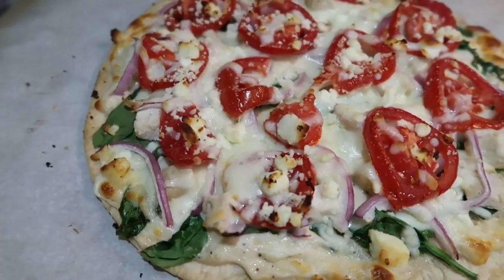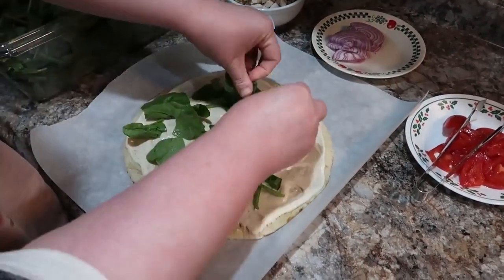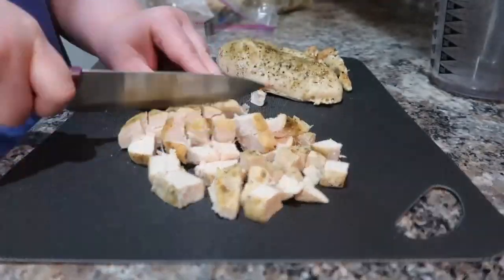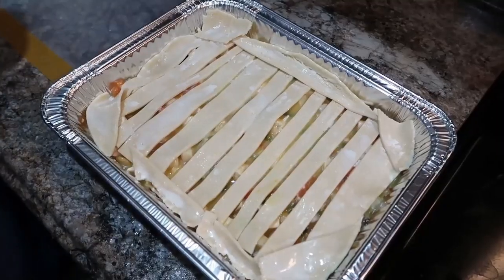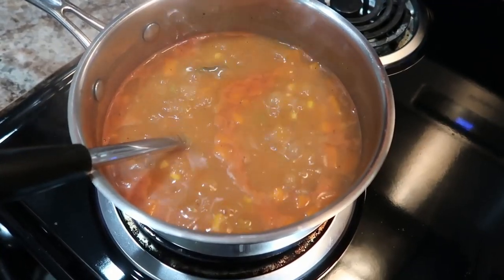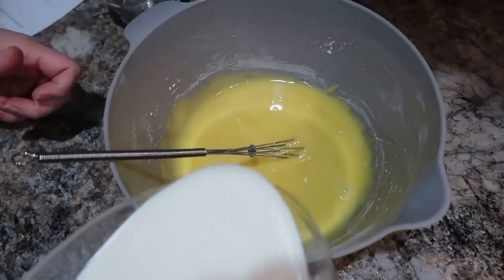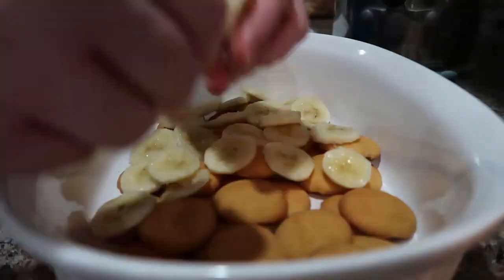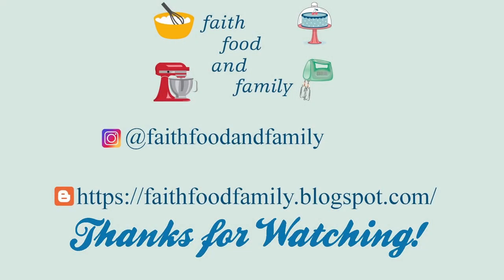WHAT'S FOR DINNER? | EASY & BUDGET FRIENDLY MEALS | COMFORT FOOD CHALLENGE | BANANA PUDDING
In today's What's for Dinner video, it's all about the comfort food! These are easy and budget friendly weeknight meals that your family is sure to love. Come along and cook with me as we make a super easy chicken pot pie, homemade vegetable soup with a grilled cheese, a delicious greek inspired pizza and a homemade southern banana pudding. Our family really enjoyed these meals, and I think yours will too!

This video is part of an open collab (Go-To Comfort Food Challenge) hosted by DIY From House to Home: Kitchen Edition. Please make sure to check out her channel as well as the entire playlist linked below.

Hi all! My name is Amanda! I do What's for Dinner videos and all kinds of yummy recipes. I'm a wife and mom of three kids. I also work part-time.

Intro 0:00
Greek Inspired Pizza: 0:18
Easy Chicken Pot Pie: 2:57

Homemade Vegetable Soup with Grilled Cheese: 5:28
Homemade Southern Banana Pudding: 7:34

👩🏻‍🍳 RECIPES:

Greek Inspired Pizza Recipe
These ingredients amounts are to your liking, so use however much or little that you like.
Pizza Crust
Alfredo Sauce
Baby Spinach
Sliced Red Onion
Diced, cooked chicken
Mozzarella cheese
Sliced tomatoes
Feta Cheese

I baked these on 420 for about 10-15 minutes. I make sure the feta starts to brown a bit. Cooking directions may vary based on the pizza crust you use.

Homemade Vegetable soup
1 quart of vegetable broth (could also use chicken or beef)
4-5 tbsp of tomato paste
1 can of mixed vegetables, drained
1/2 cup of small pasta (I used a bit over 1/2 cup and I use ditalini)
1 bay leaf
1 tsp of italian seasoning
1/2 tsp of garlic powder
1 tsp of onion powder

Add everything but the pasta to a saucepan over medium heat. Once you bring it to a boil, add in the pasta and cook until the pasta is done to your liking. Serve with a warm grilled cheese.

NOTES: Feel free to add other seasonings you enjoy. I may even add a can of diced tomatoes next time.

Easy Chicken Pot Pie Recipe
1 package of refrigerated pie crust (let sit at room temp for about 15 minutes prior)
2 cups of chicken
2 cans of mixed vegetables, drained
1 can of cream of chicken soup
1 cup of chicken broth

In a 9x13 pan, roll out 1 of the pie crusts and adjust it to fit the entire bottom. Prick crust all over with a fork to prevent it puffing up. Bake at 350 for 10 minutes.

While the crust is baking, in a large bowl, add the chicken, vegetables, soup and broth. Mix well. Pour into the pan once the crust has finished baking.

Take the other pie crust and use as the top crust for the pot pie. You can cut it like I do, or any variation that you like would be fine. Brush with egg wash, butter or milk if desired. Egg wash will give the best result. I have baked it with nothing on the crust and it's fine that way too.

Bake the pot pie for 30-45 minutes (until golden brown and hot and bubbly) at 375 degrees.

Notes: I did not brown the bananas first and I did not make the meringue. If you would like to see how to make a meringue, you can watch me make it here when I made a homemade chocolate pie from Loretta Lynn's Cookbook